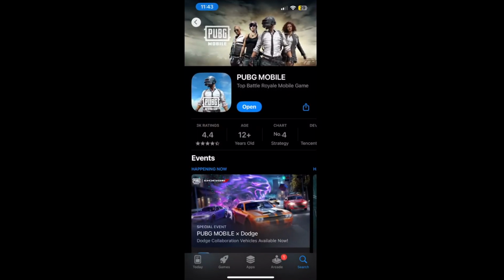How To Fix PUBG Mobile Not Loading, Launching, Opening Or Starting (2025)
In this video I show you How To Fix PUBG Mobile Not Loading, Launching, Opening Or Starting (2025)!